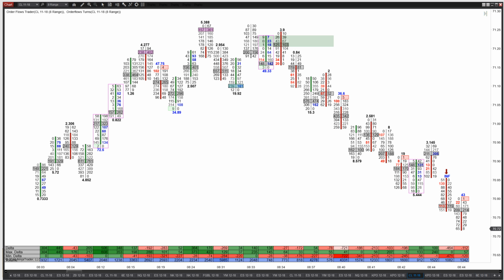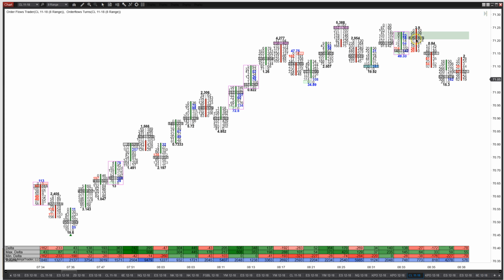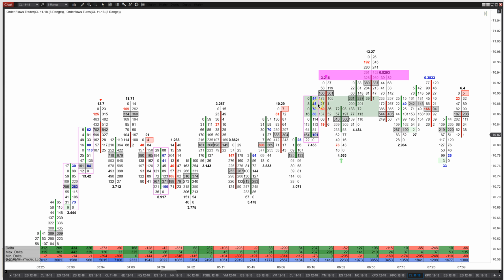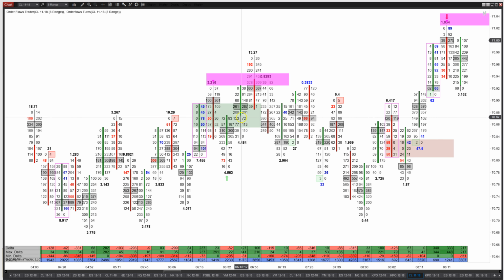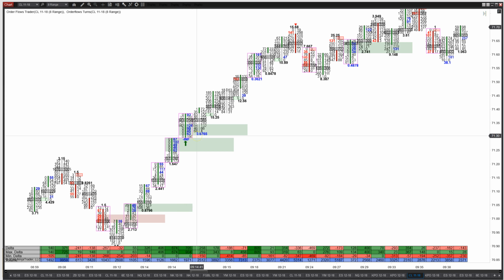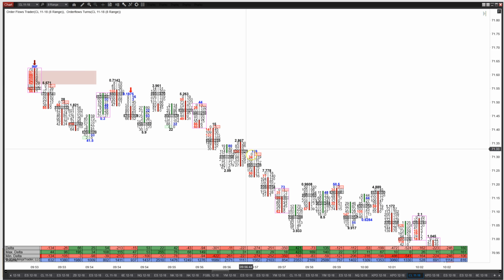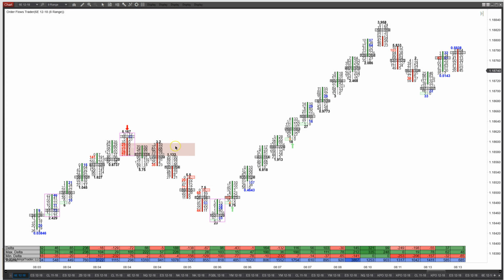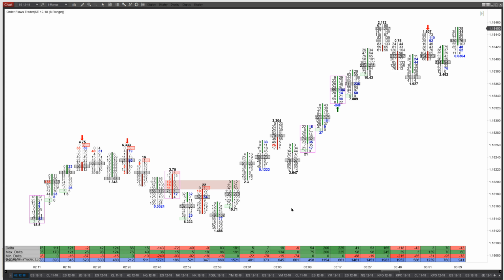The Orderflows Weekly Group Training For Orderflows Trader User September 17 2018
Due to problems with the screen sharing in the room I just went ahead and recorded what I wanted to discuss about order flow in the training session.

I discuss trading in context of the market and single prints when they appear opposing each other.